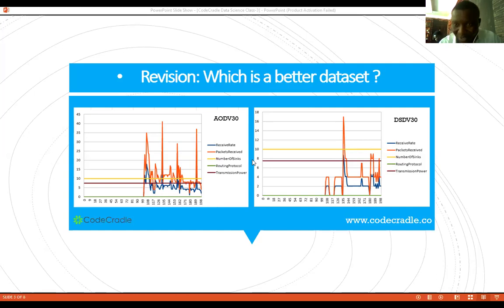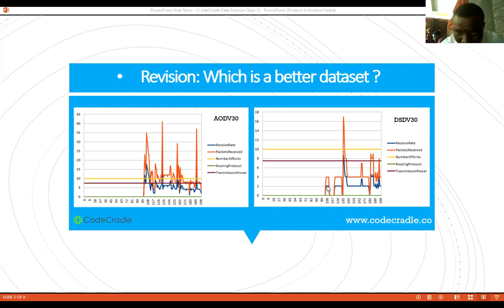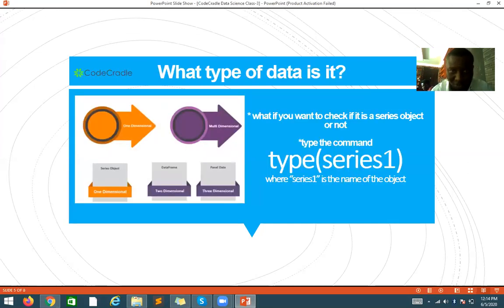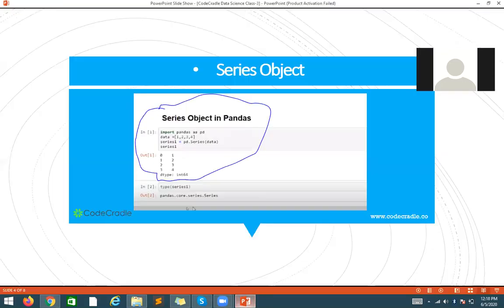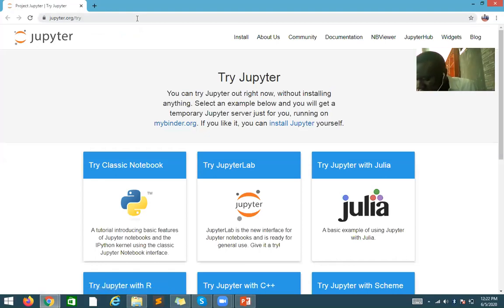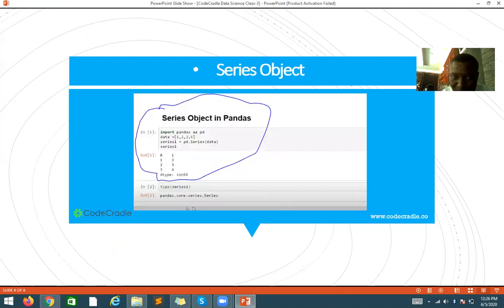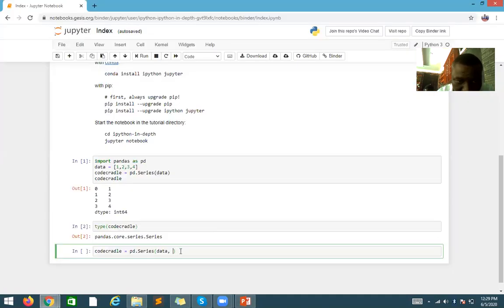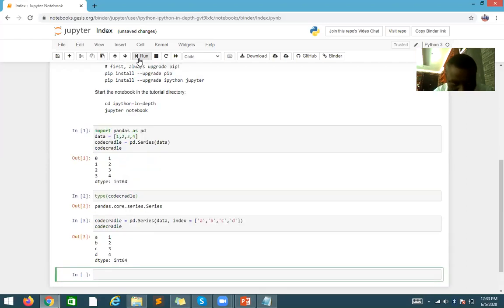CodeCradle Data Science Class 4 (Dataset and Dataframe in Pandas)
Class outline
*Merge, join & Concatenation in Pandas
*importation & analysis of dataset
*manipulation of dataset
*Application of Data Science in the fight agaisnt Covid-19 by safegridA1(Product of Grid Data Manager Ltd.)